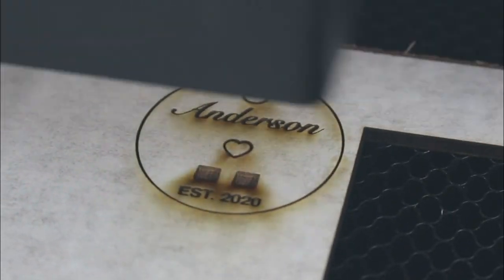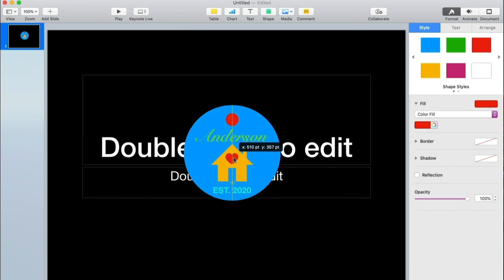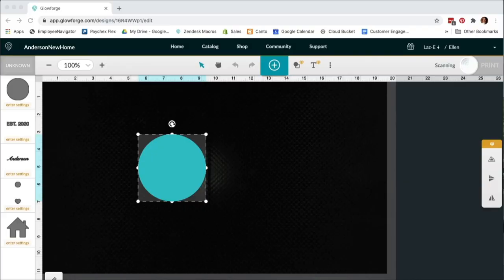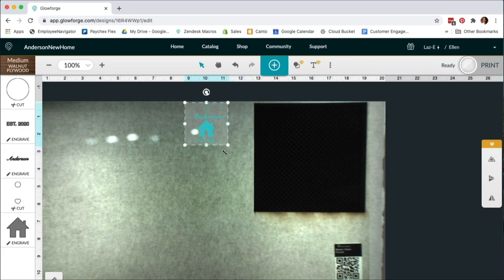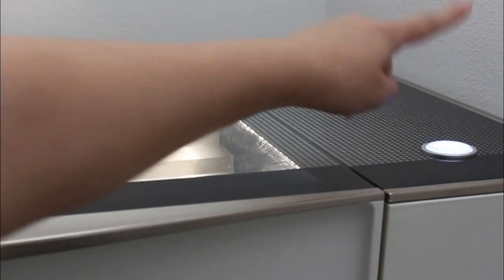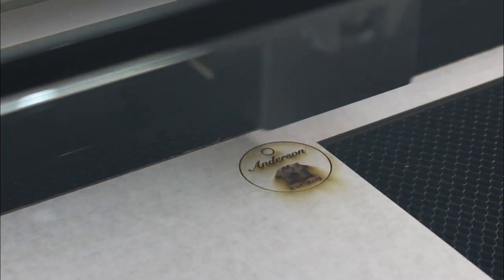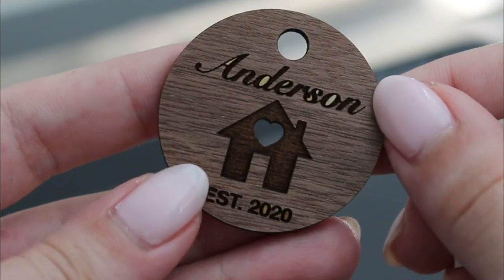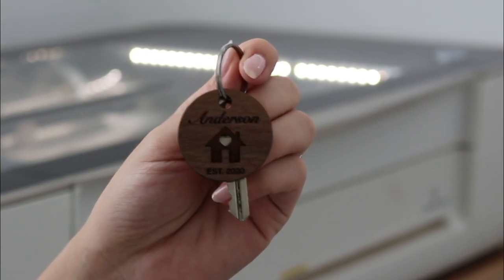Print a Keychain | Engrave Wood with Glowforge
Print wood on your Glowforge to personalize a gift for a friend or make something special just for you. Make magic with Glowforge.